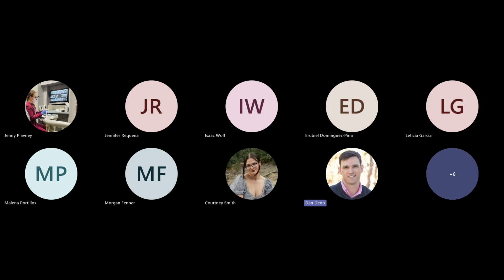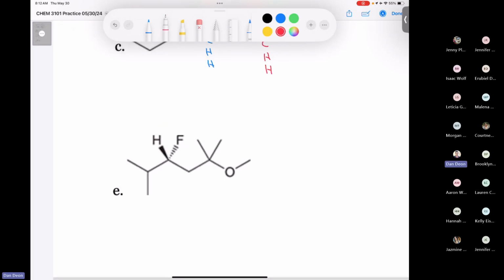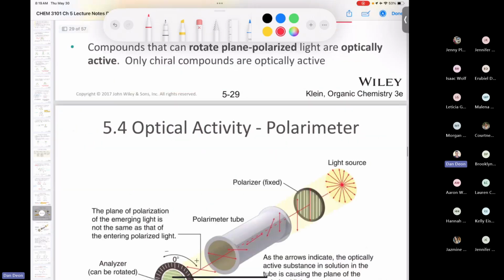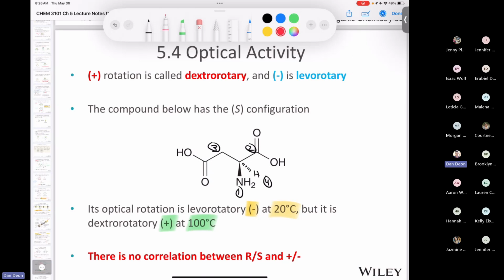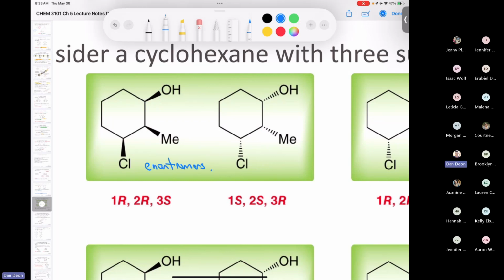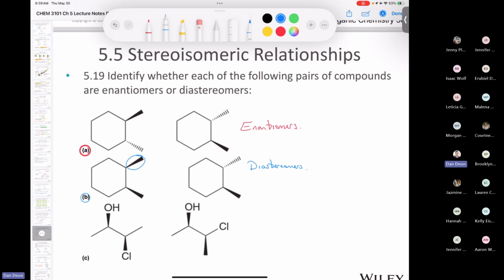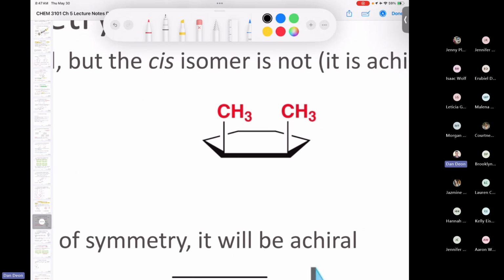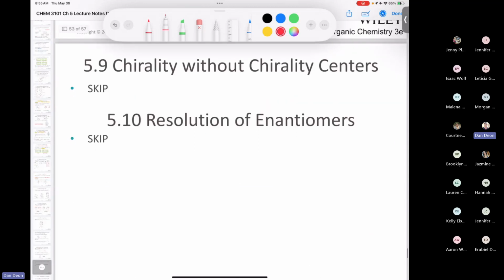CHEM 3101 Lecture May 30, 2024 Part 1